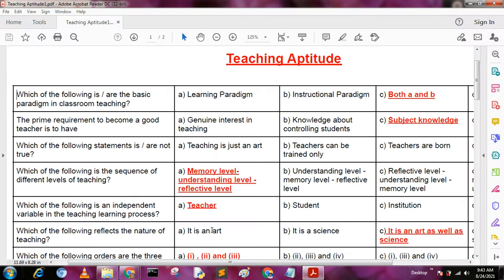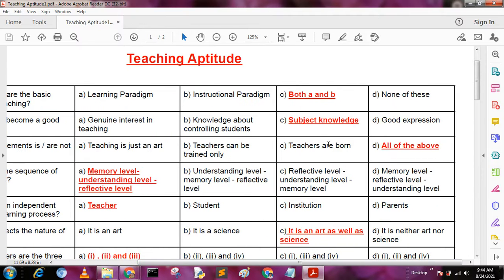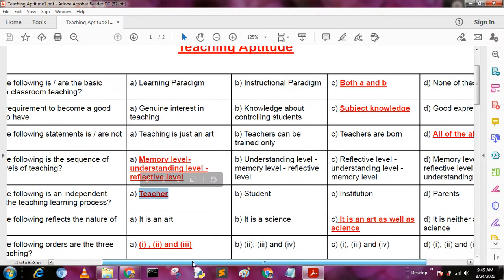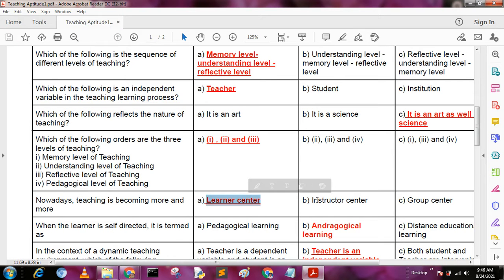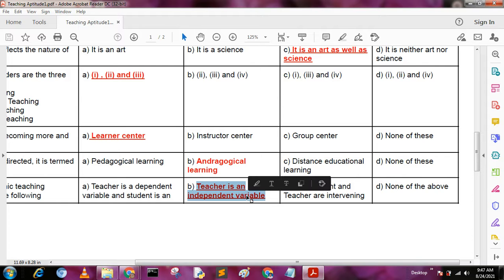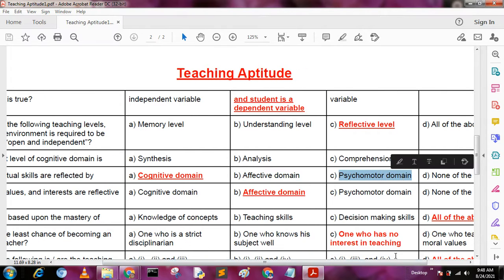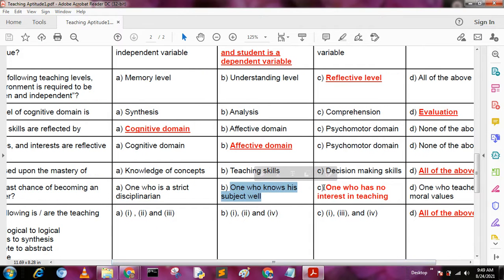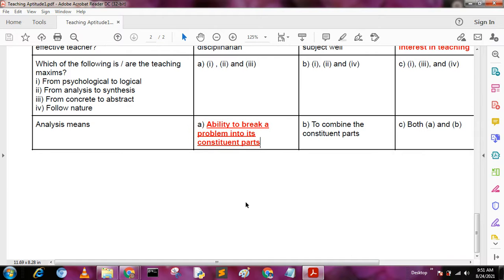NTA UGC NET Paper 1 - Teaching Aptitude (Crash Course) Part 1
NTA UGC NET Previous 10 Years Question Papers With Solutions have been given on this video. You should know that in the UGC NET Exam, approximately 40% of the questions come in the same pattern as the previous year’s papers. So, solving these papers is one of the smartest strategies for exam preparation.
For cracking NTA UGC NET Exam, you need to build a smart preparation strategy which must include the task of practicing Previous Year Question Papers as it will help in improving your speed and accuracy. So, to enhance your chances of clearing the UGC NET Exam, I have compiled the list of Previous Year Papers in this video

1. How to Attempt UGC NET  in the Best Way

2. How to prepare for UGC NET exam | Preparation strategy with Self Study

3. NTA UGC NET Computer Science Complete Preparation Guide

4. ugc net 10 years questions solution

5. different mathematical solution